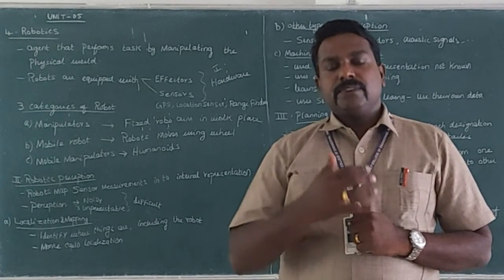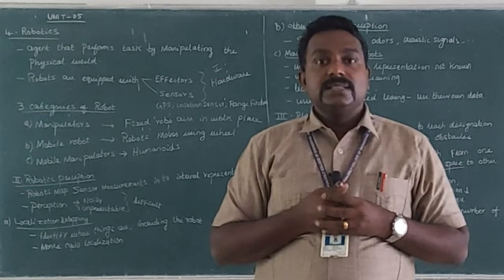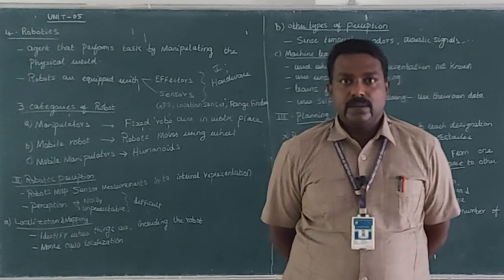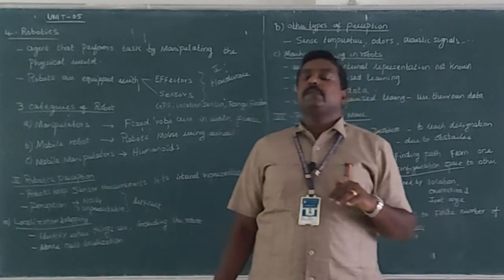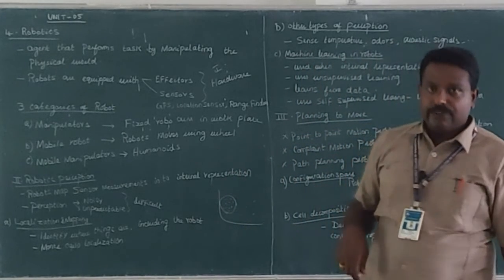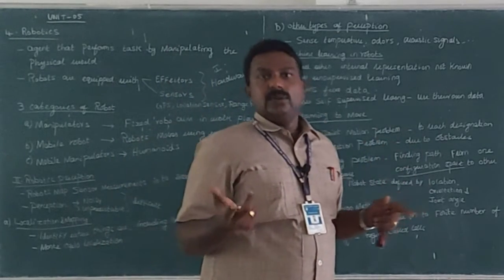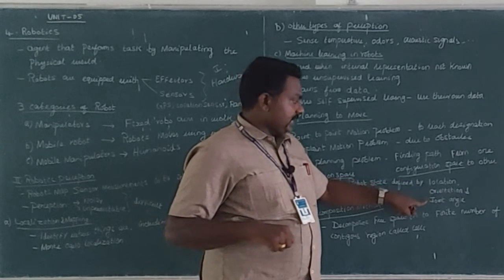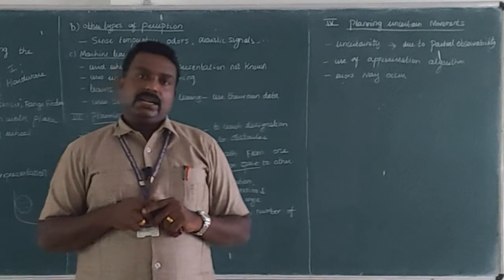AI Unit 05 |Topic 05 |Robotics